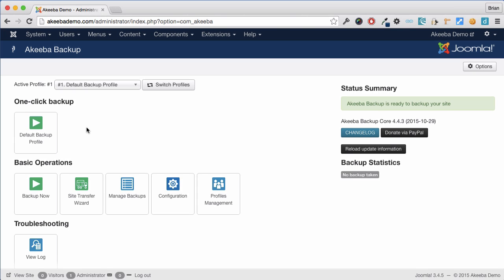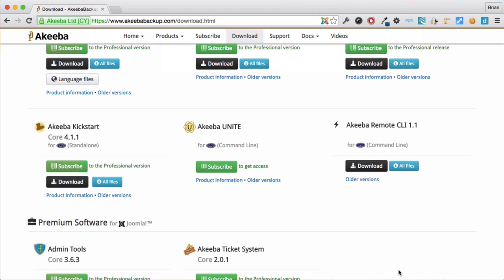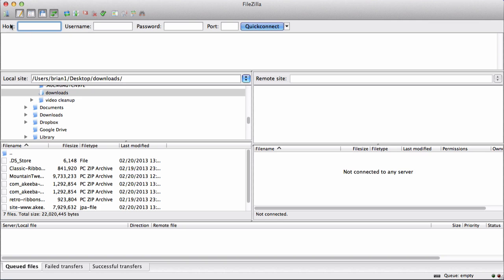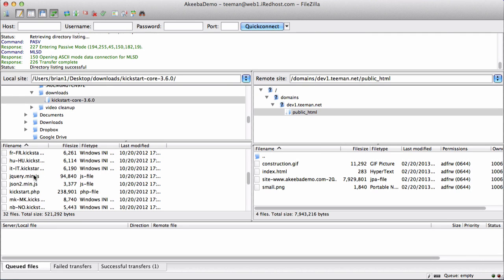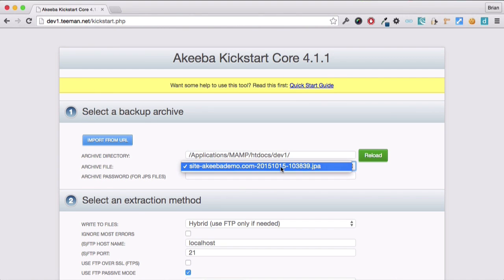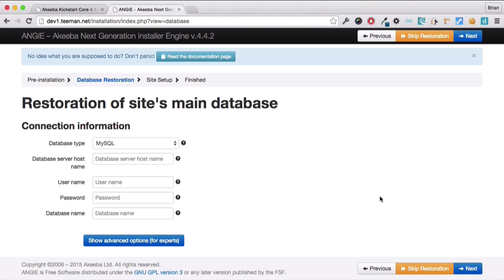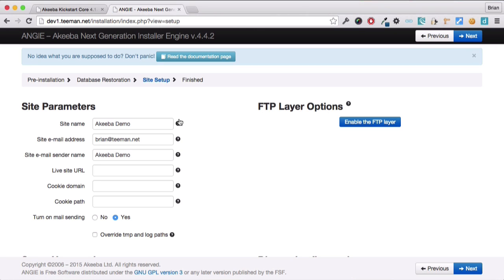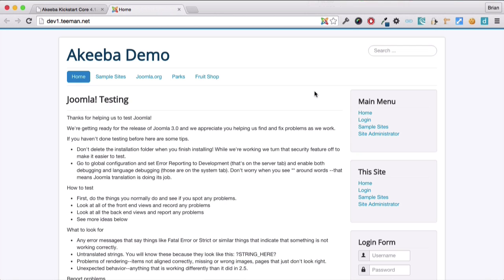ABTC04 Restoring a Site on a new server